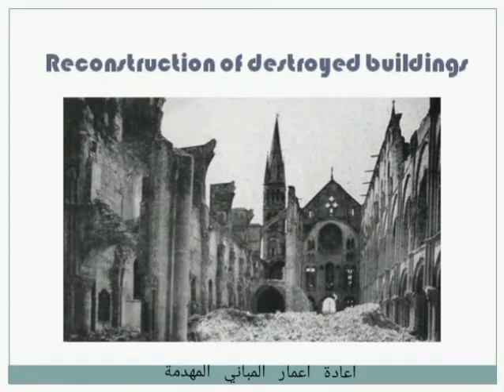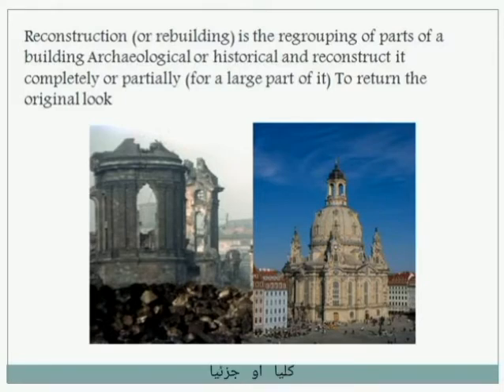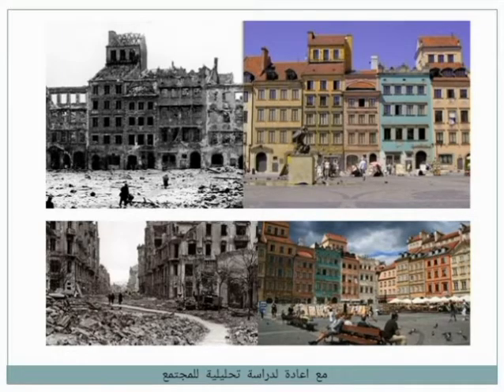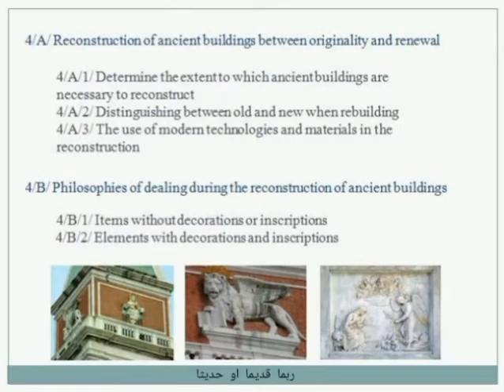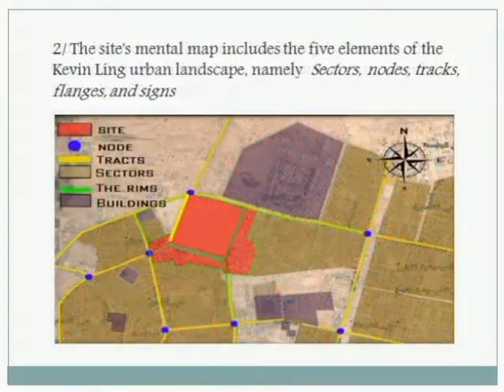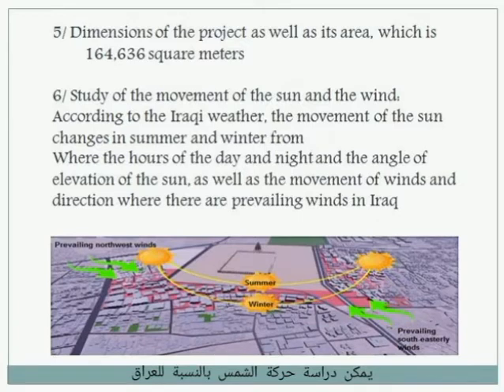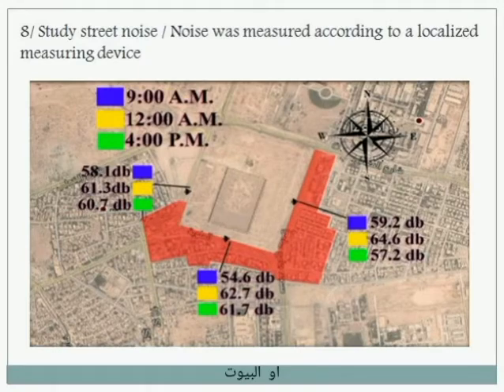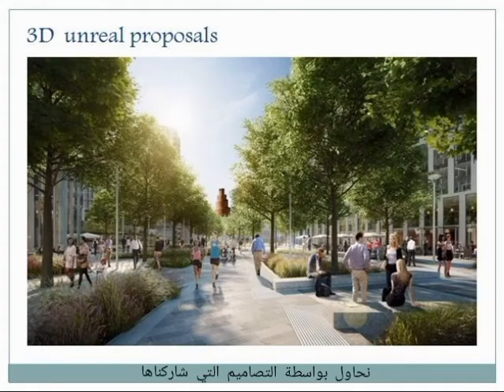Reconstruction destroyed building Architect Hasan Aljawad 193009023